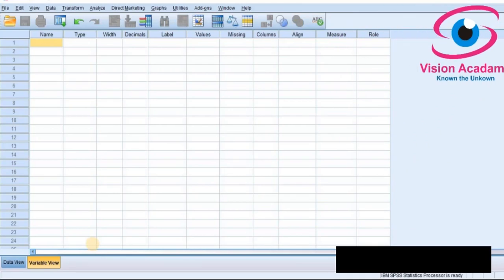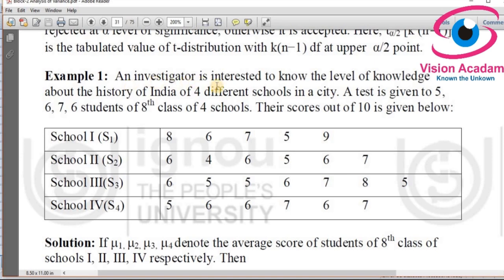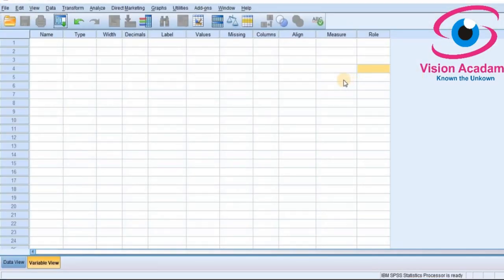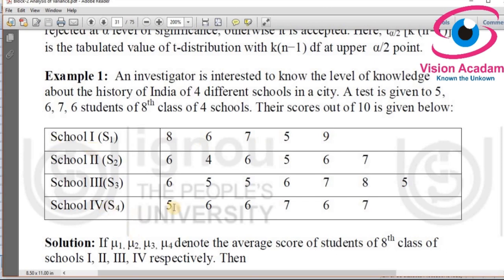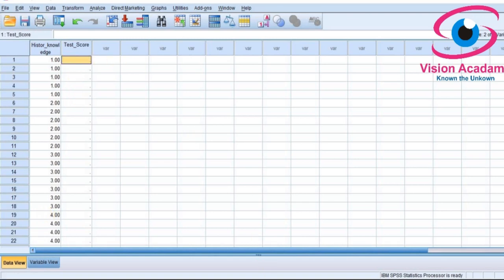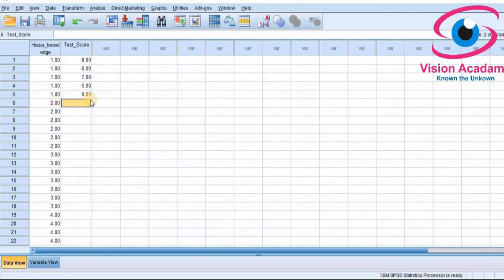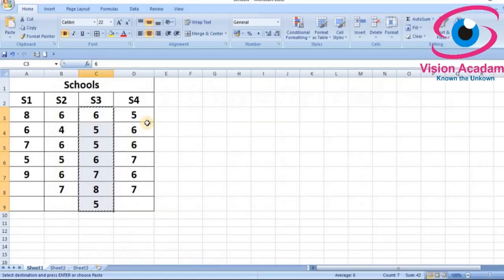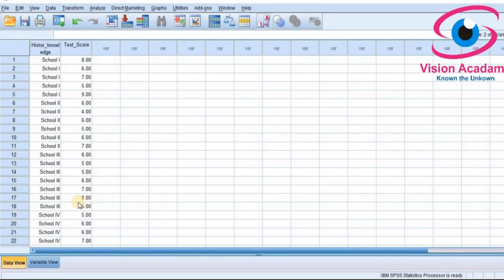I Data Entering I One Way ANOVA I SPSS I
This lecture explains the way how to enter ANOVA data in SPSS software.